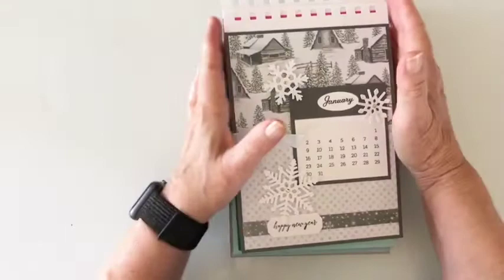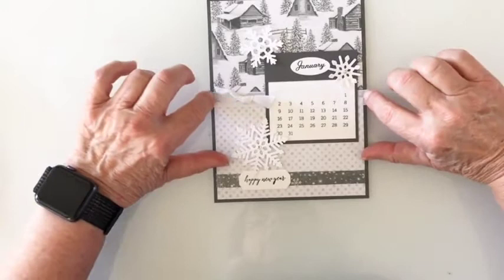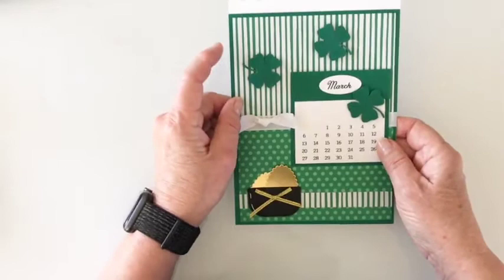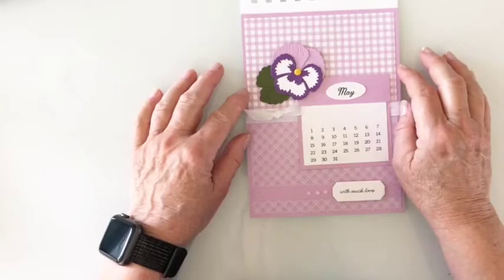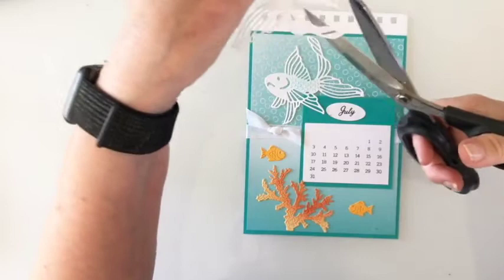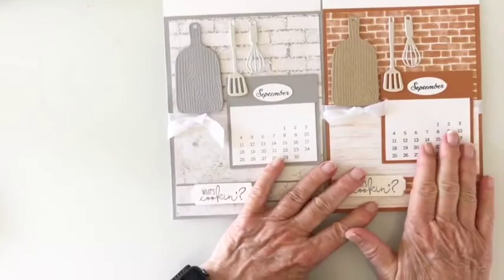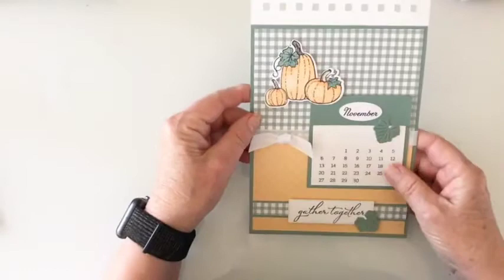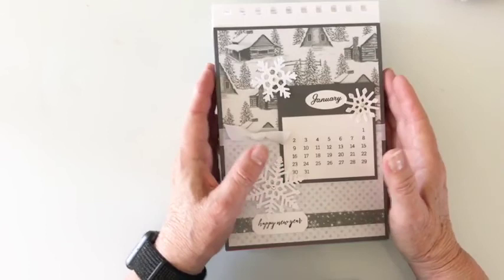How to assemble the 2022 Calendar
This is the video on how to assemble my 2022 Calendar. You will find the PDF instructions here:

Have fun